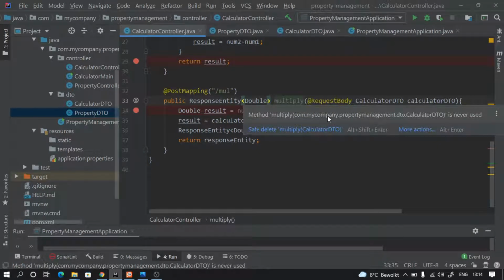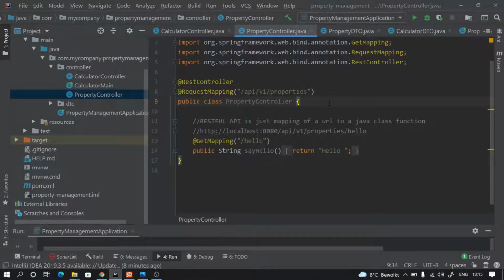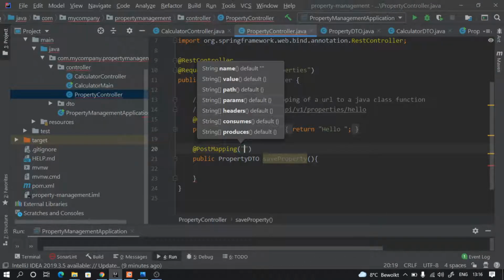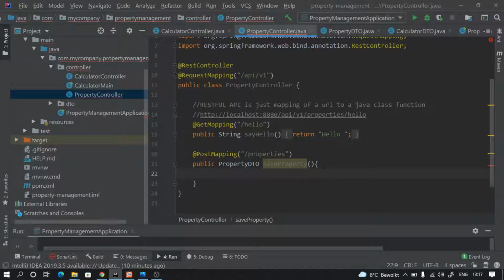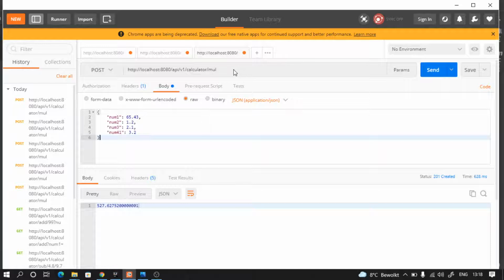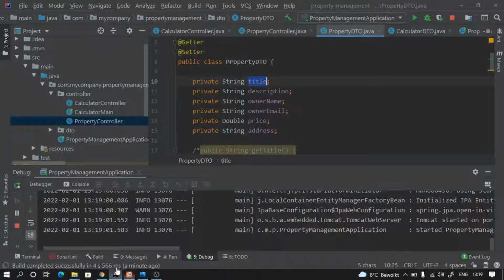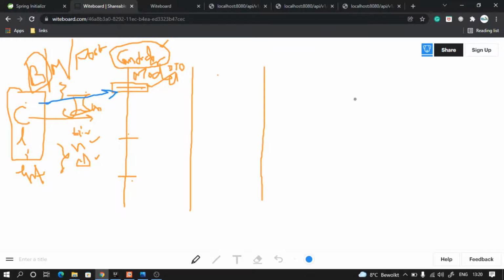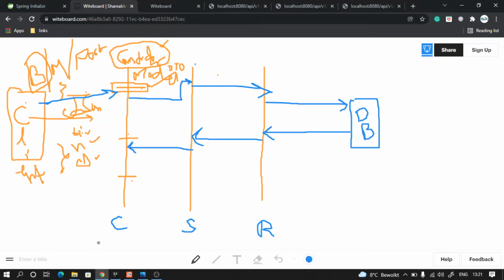15.Save new property Post endpoint.